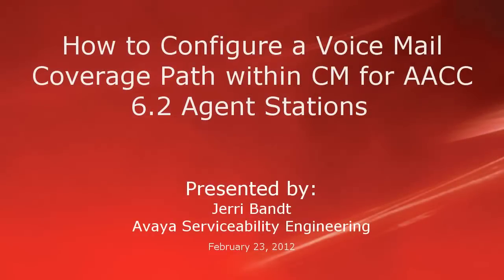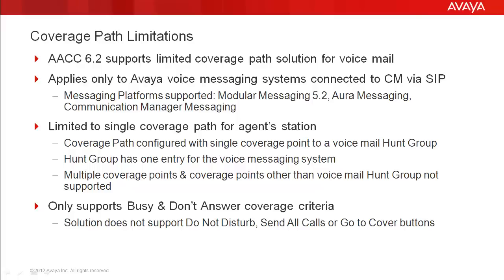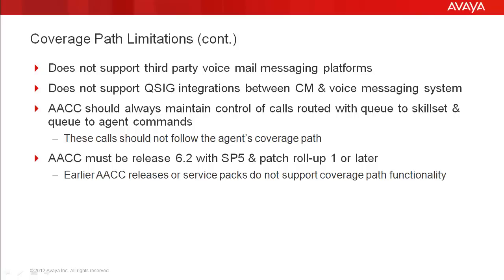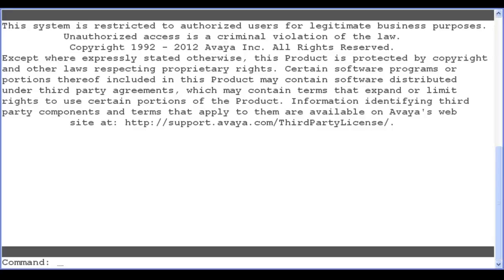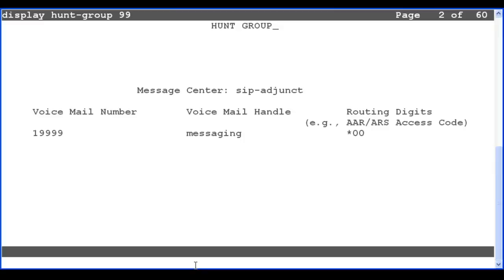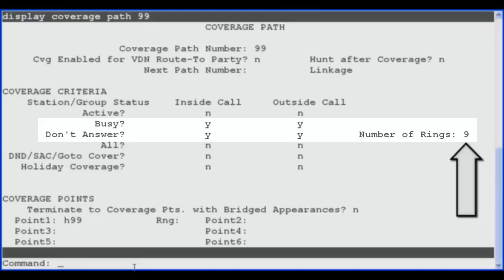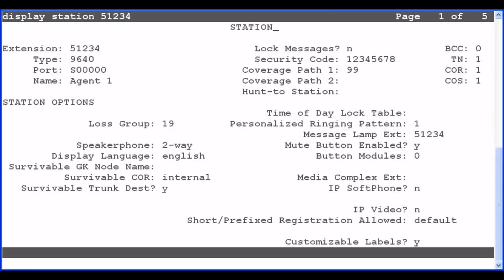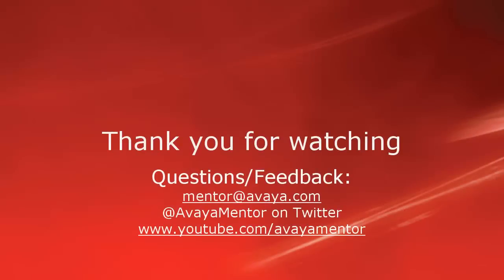How to configure a voice mail coverage path within Avaya CM for AACC 6.2 Agent Stations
This video covers how to configure a voice mail coverage path within Avaya Communication Manager for Avaya Aura Contact Center (AACC) 6.2 agent stations. It also explains the limitations with the coverage path feature for the current AACC 6.2 release. Produced by Jerri Bandt.